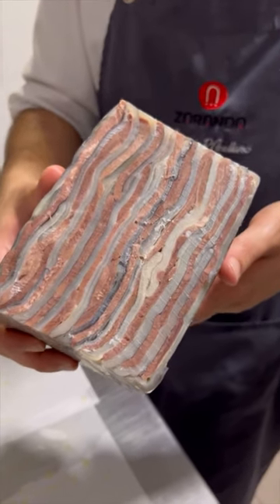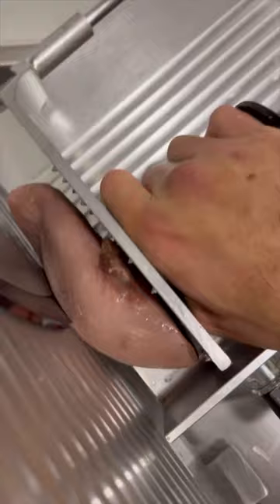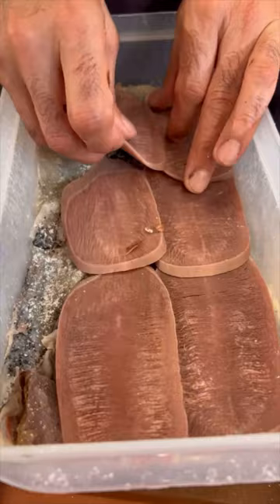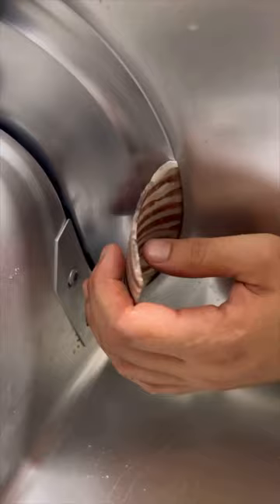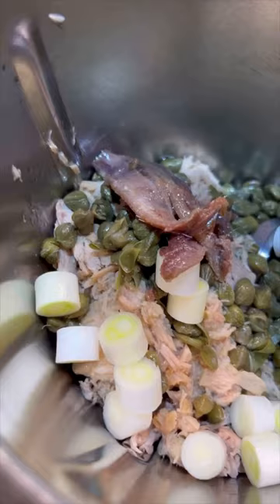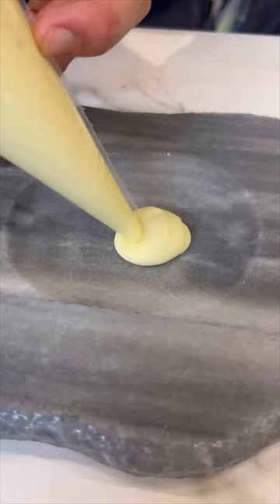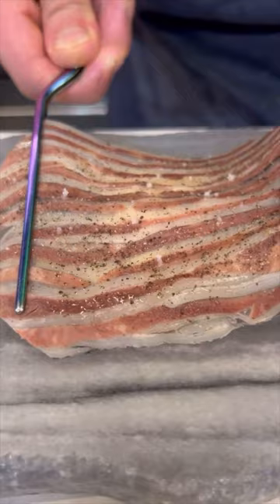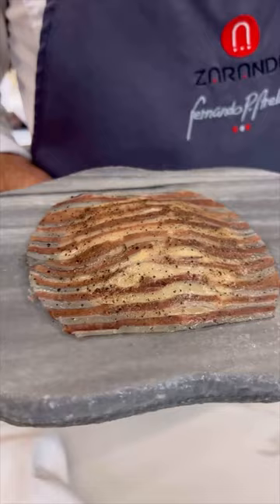Vitello Tonnato recipe ⭐️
Marbling of Vitello Tonnato 🐟 A terrine of tuna skins and sliced veal tongue (using Activa). Find the recipe of 1-star chef Fernando Arellano exclusively on the Gronda app